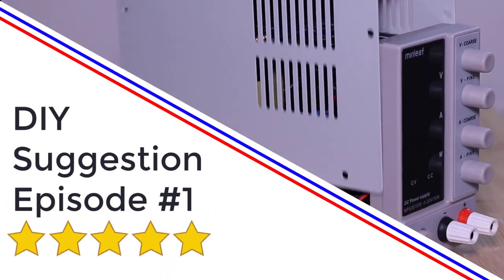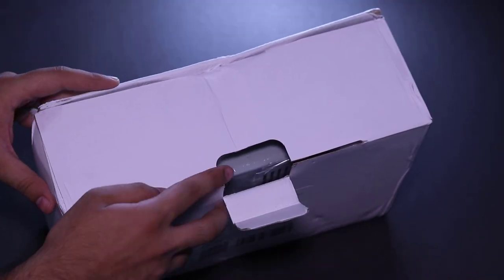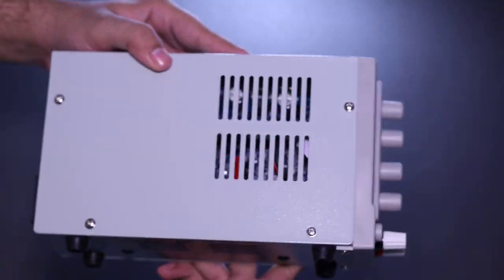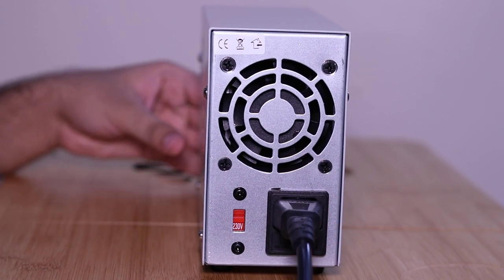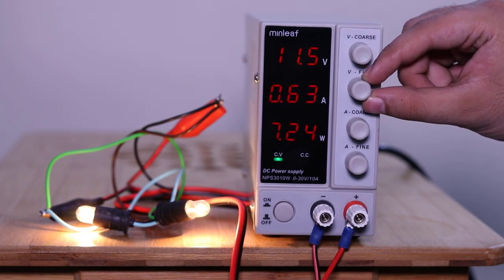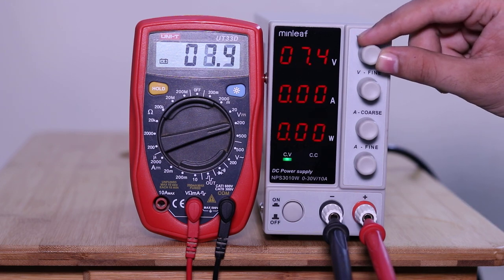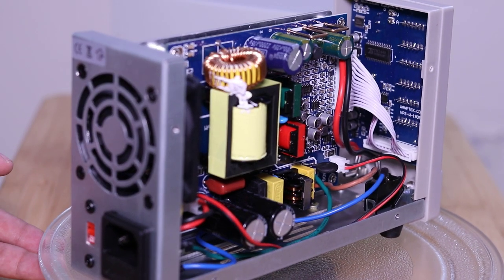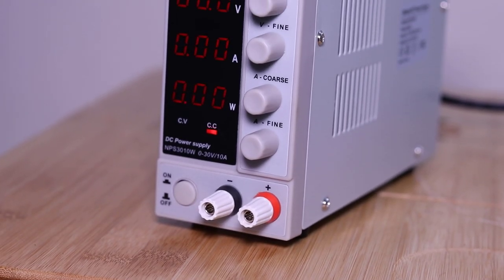Best Variable Bench Power Supply For DIY (Minleaf NPS3010W Review)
Welcome to DIY suggestion episode one, In this video I'll suggest you the Best Variable Bench Power Supply For DIY working. The DIY Suggestion series is all about suggesting and testing the best gadgets or equipments available in market or online for DIY working. For this video I selected Minleaf NPS3010W 110V/220V Digital Adjustable DC Power Supply 0-30V 0-10A 300W Regulated Laboratory Switching Power Supply for review and test.

Power Supply Features:
- 110V/220V Regulated switching power supply.
- Continuous working,perfect line protection function.
- With fan, can reduce heat for long service life.
- With warm, overload, current limiting protections.
- The cooling system for intelligent temperature control fan.
- Apply for sticking technology small size, good appearance.
- Overvoltage protection, overcurrent protection, overheat protection, short circuit protection.
- Suitable for school, laboratory, workshop and various occasions which need to use DC Power Supply.
- This DC power supply can provide electronic devices of direct voltage from 0-30V and current from 0-10A.
- Can be regulated power supply using also can be used for current, voltage regulator, steady flow can be automatic conversion.